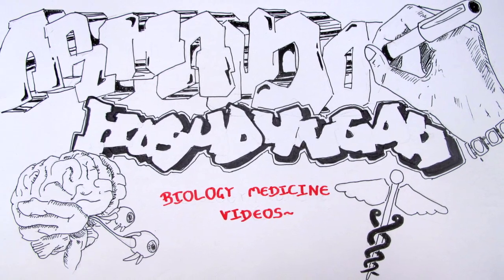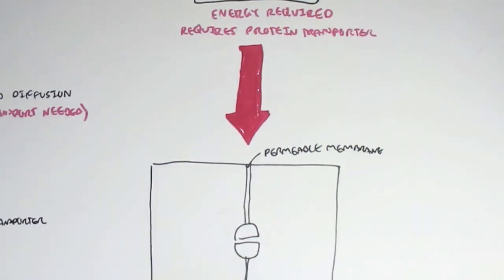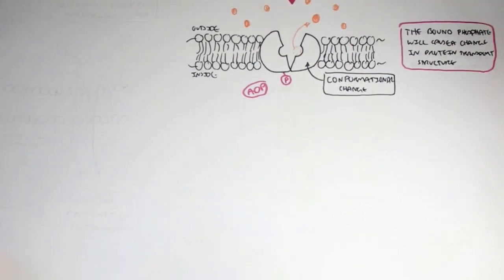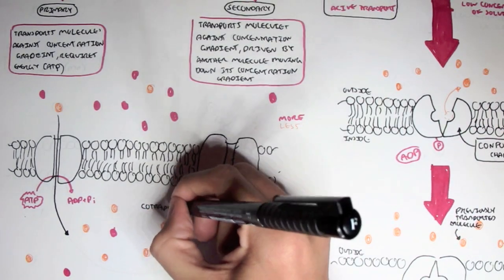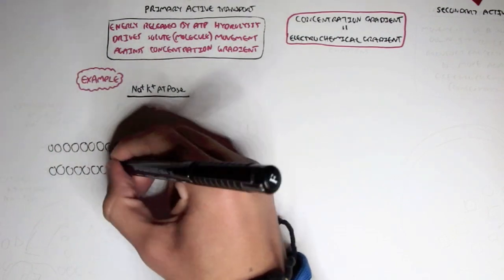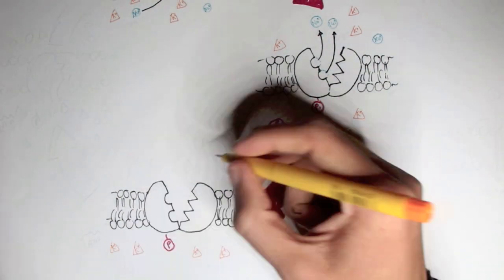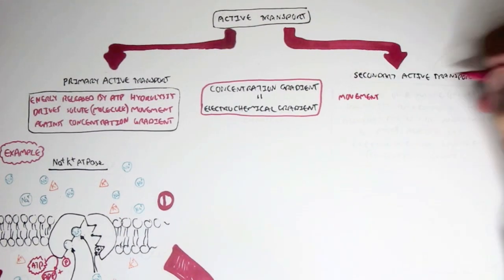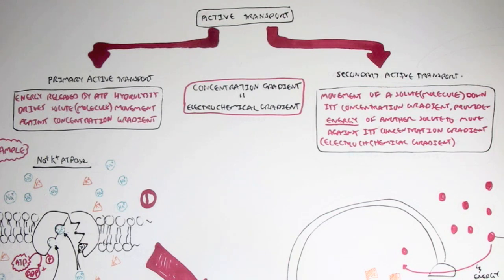Active Diffusion - Primary and Secondary Active Transportation